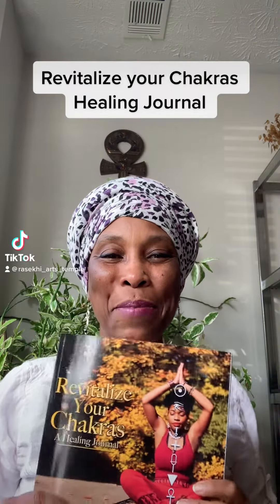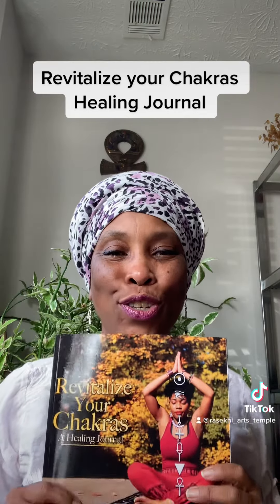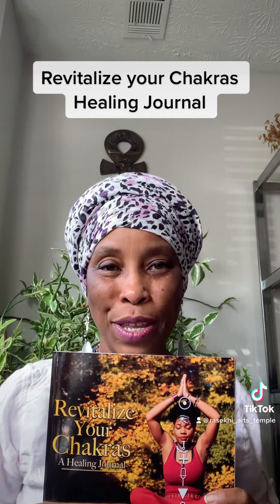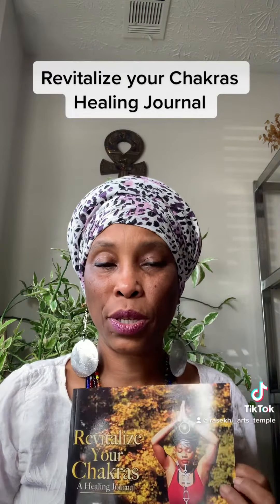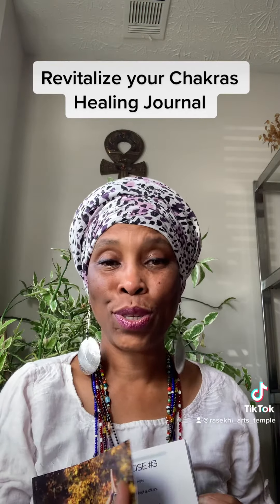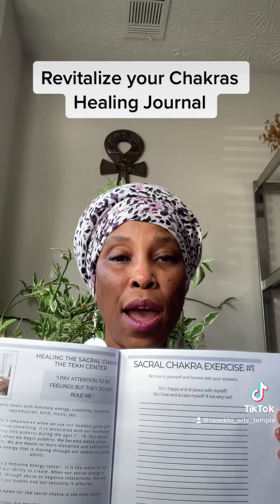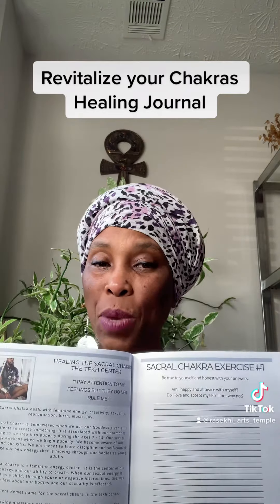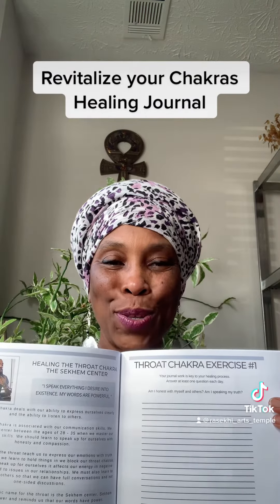Revitalize your Chakras Healing Journal